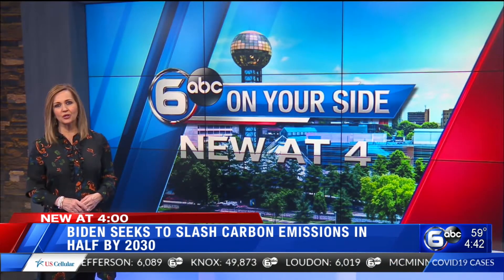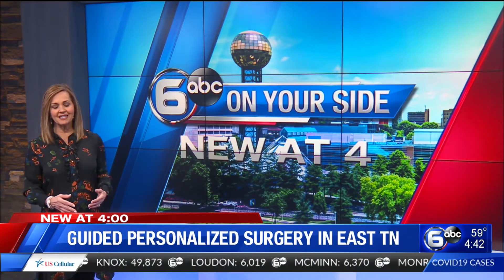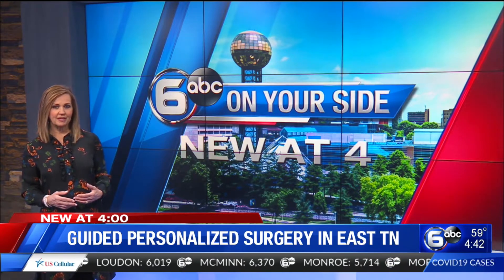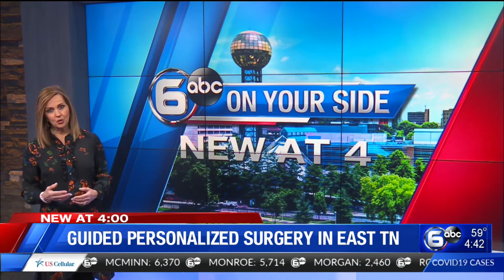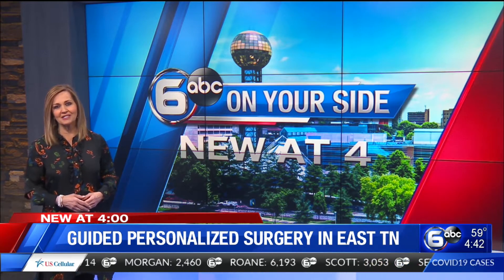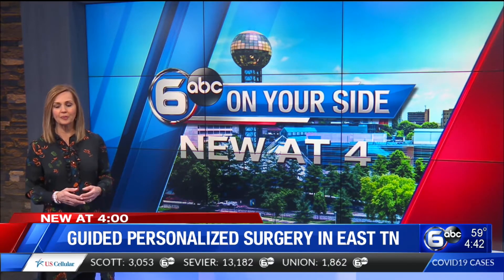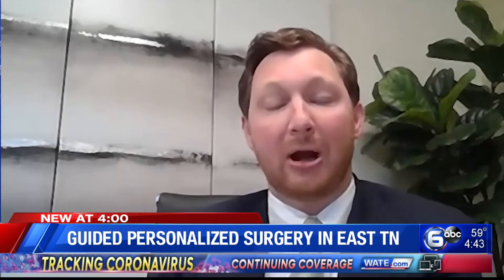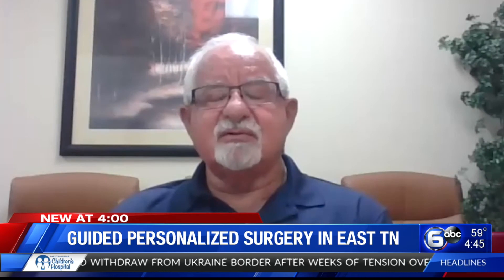Guided personalized surgery in East TN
WATE 6 On Your Side News at 4